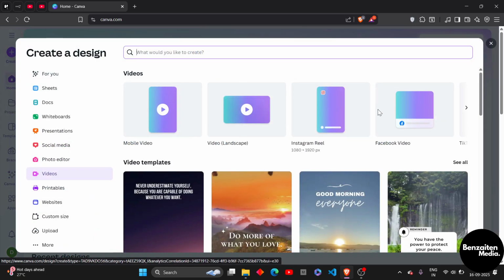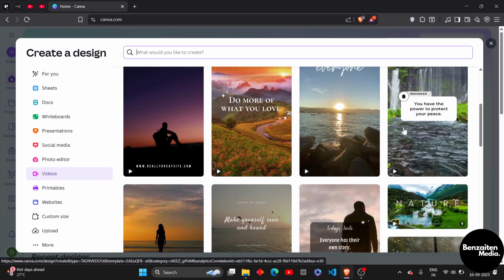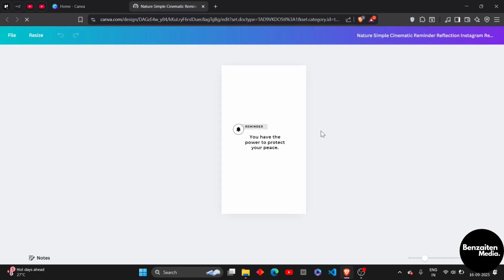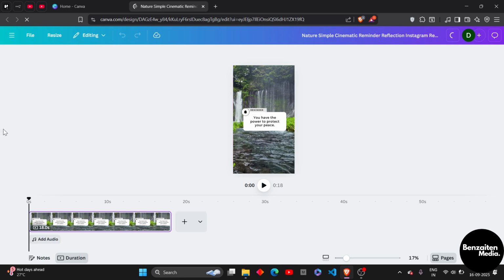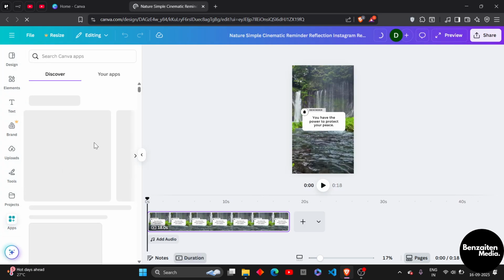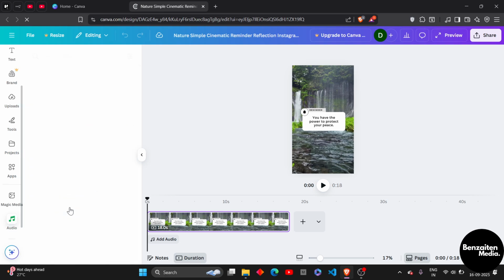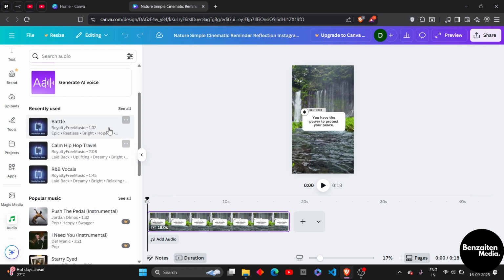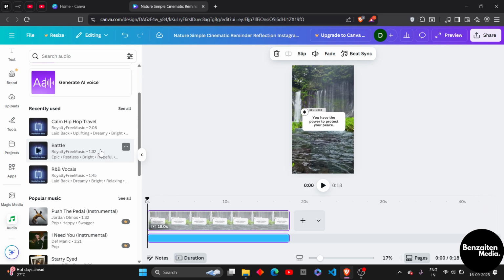How to Add Music in Video by Canva | Step by Step Guide 2025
💾🎵 Want to make your videos more engaging using Canva?

🔍 What You’ll Learn in This Tutorial:
✅ Uploading your own music file (MP3/WAV) 📂
✅ Placing and syncing music on the video timeline ⏱️
✅ Adjusting volume, trimming, and adding fade-in/fade-out effects 🔊
✅ Exporting your final video with music included 📤

Adding music enhances the mood, professionalism, and engagement of your Canva videos. This tutorial is perfect for content creators, marketers, educators, and anyone creating videos in Canva.

Uploading custom music files 📂

Syncing music with video clips ⏱️

Editing audio length, volume, and fade effects 🔊

Exporting high-quality video with music 📤

🔗 Additional Resources:
Explore playlists for Canva video editing, multimedia projects, and audio integration.